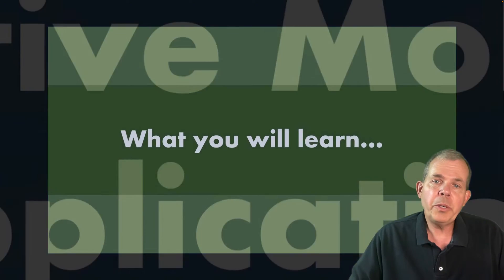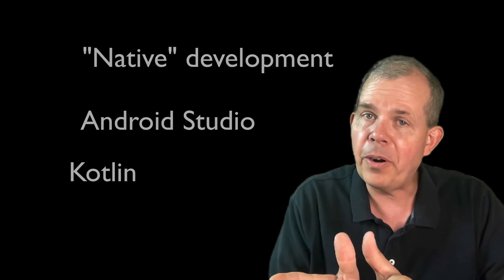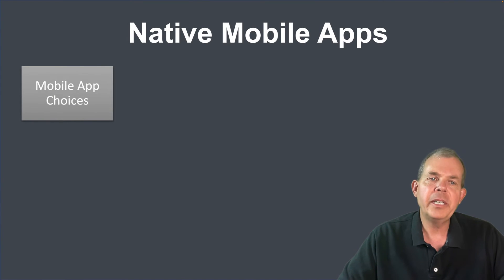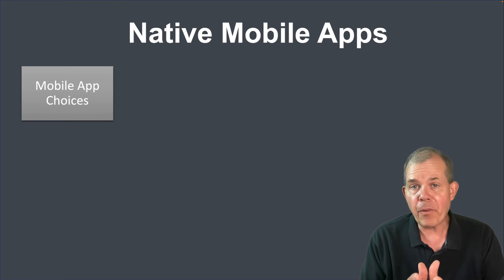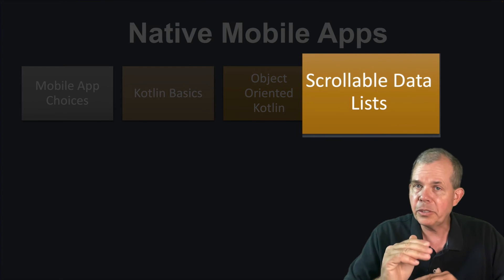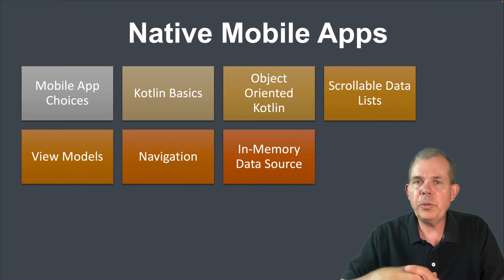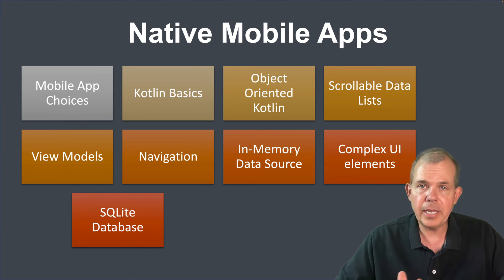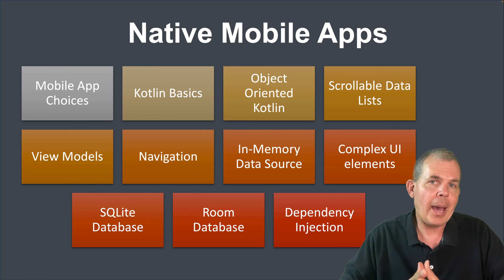Android App Development Kotlin Course 01 introduction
Summary: Embarking on Android Mobile Development: Exploring Kotlin, Android Studio, and Course Highlights

If you still like Java then check out this course for building Android apps using Java

The video titled "Introduction to Android Mobile Development" sets the stage for a series of videos on mobile app creation using the Android platform. This summary encapsulates the key insights from the course, touching upon pivotal topics such as the rationale behind selecting Kotlin and Android Studio over cross-platform tools, as well as an intriguing course outline that spans learning Kotlin, creating scrollable lists, tackling complex UI design, integrating SQLite, mastering dependency injection, navigating app flow, and harnessing the power of Room.

Part 1: Choosing Kotlin and Android Studio
The video commences by addressing a fundamental query faced by budding Android developers: Why opt for Kotlin and Android Studio over cross-platform development tools? Through a well-rounded explanation, viewers gain an understanding of the unique advantages that Kotlin, a modern and expressive programming language, offers in terms of concise code, enhanced safety, and seamless integration with Android Studio—a powerful IDE designed specifically for Android app development.

Part 2: Unveiling the Course Outline
The video provides an enticing glimpse into the comprehensive course outline that participants can anticipate embarking upon. This curriculum encompasses a spectrum of essential components that contribute to crafting effective and efficient Android applications.

Part 3: Learning Kotlin - The Foundation
The course's first cornerstone revolves around comprehending the Kotlin programming language. With its succinct syntax and robust features, Kotlin serves as the ideal launchpad for developing dynamic and responsive Android applications.

Part 4: Crafting Scrollable Lists
The journey continues with a focus on creating scrollable lists—an integral aspect of many apps. From news feeds to contact lists, understanding how to implement scrollable functionality forms a core building block of Android development.

Part 5: Navigating Complex UI Design
As the course unfolds, participants delve into the art of crafting intricate user interfaces that captivate and engage users. The video alludes to the nuances of complex UI design, which involves weaving together components to deliver a seamless and intuitive user experience.

Part 6: Embracing the Power of SQLite
The course takes a pivotal turn by diving into SQLite, a versatile and lightweight database management system. Participants acquire the skills to effectively integrate data storage capabilities into their Android applications, enhancing their ability to manage user data.

Part 7: Mastering Dependency Injection
Dependency injection, a critical architectural concept, emerges as a topic of focus. By embracing this practice, developers optimize the manageability and scalability of their code, promoting efficiency and code reusability.

Part 8: Navigating App Flow
Understanding how users navigate within an app becomes paramount. The course demystifies app navigation, guiding participants through the intricate process of structuring user journeys and ensuring smooth transitions between screens.

Part 9: Harnessing the Power of Room
The video culminates with a glimpse into the world of Room—a powerful library that simplifies database management in Android apps. By capitalizing on Room's capabilities, developers streamline database interactions and amplify overall app performance.

Throughout the video, viewers are presented with a preview of the Android development journey that lies ahead. From choosing the optimal tools to delving into a comprehensive course outline, participants are poised to grasp the art and science of crafting compelling Android applications.